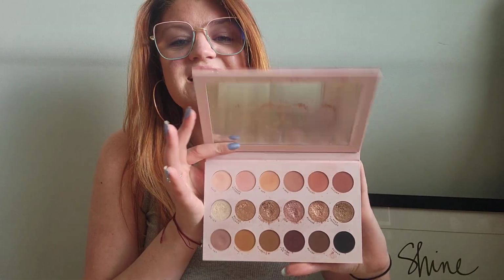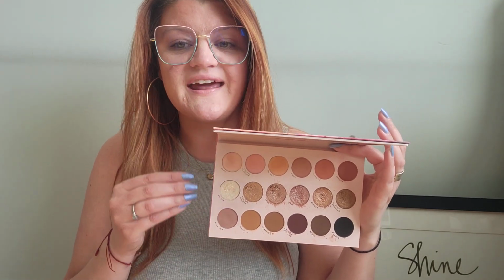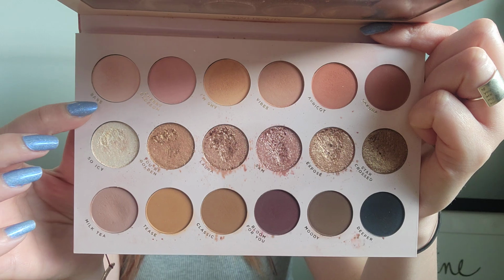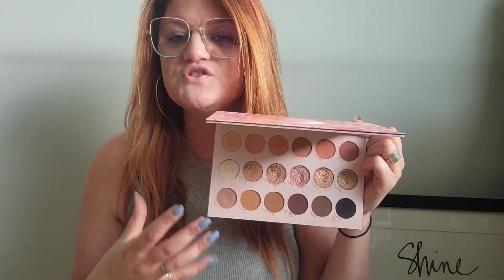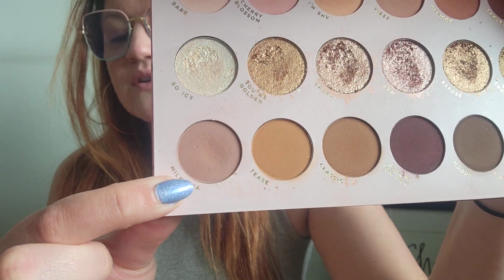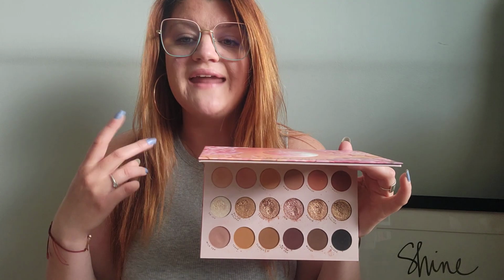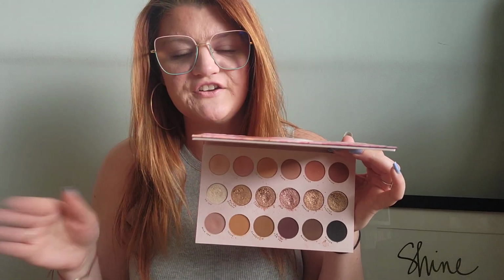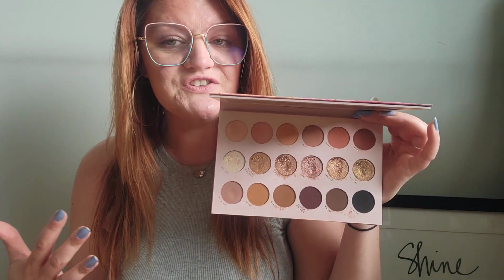2024 | project level up, chapter two | four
Hiii loveliess!!

There are a few little changes in how I will be choosing my palettes for each level;
🥰 only the chosen palettes for level up, are eligible for this project
🥰 each level has pre-determined palettes chosen for it
🥰 only those palettes are eligible for each level

level three |
🎮 lunar beauty nude prism

level two |
🎮 urban decay naked honey

level one |
🎮 natasha denona sunrise

project created by   @sofiealexandrahearts